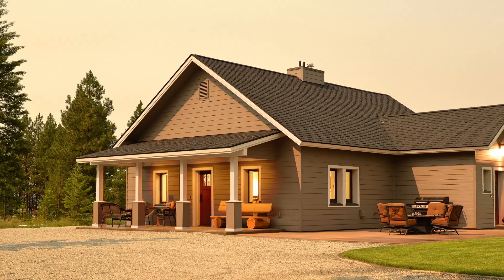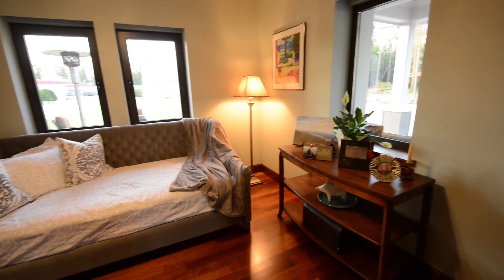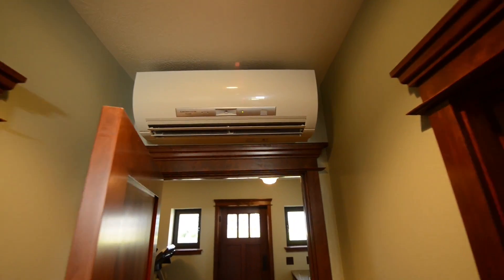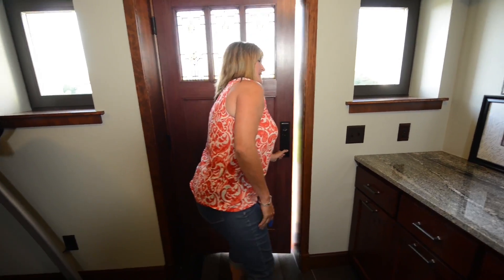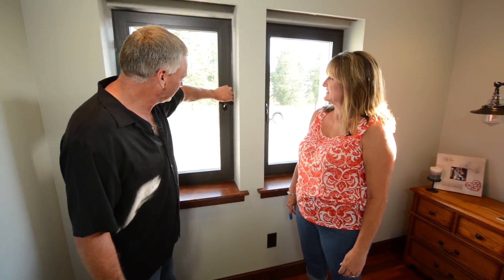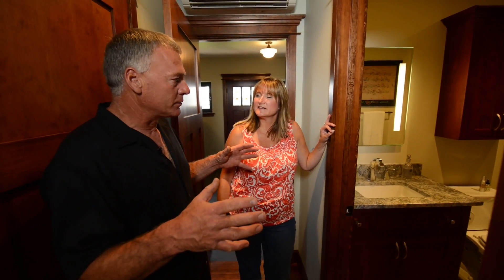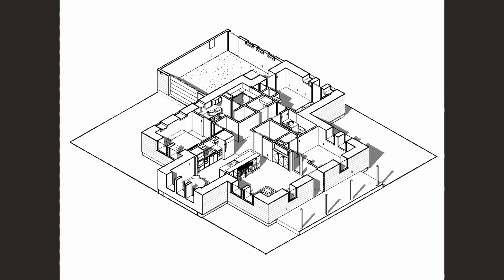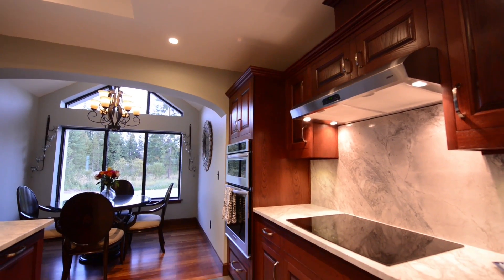Passive House - Effortless Comfort and Pristine Air Quality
Passive house technology is part of the future of architecture, and it's here now.   This compact new passivhaus home is working to save money and create a premium quality interior environment for a soon-to-be-retired couple in tiny Elk, Washington.